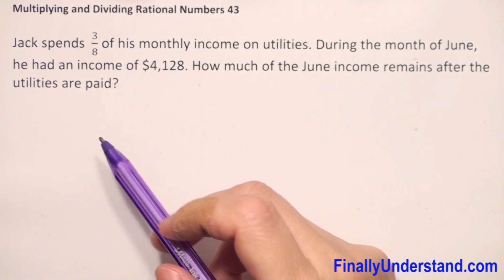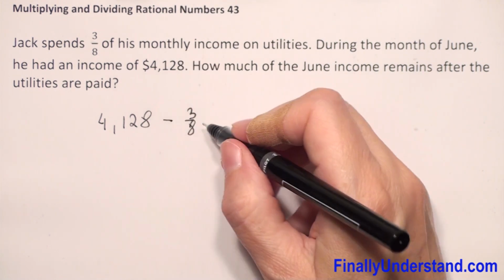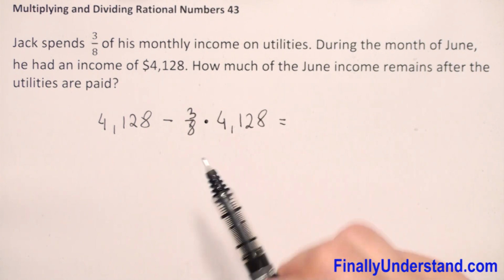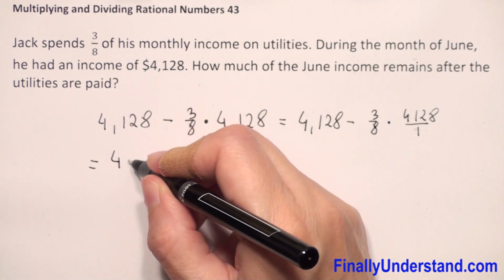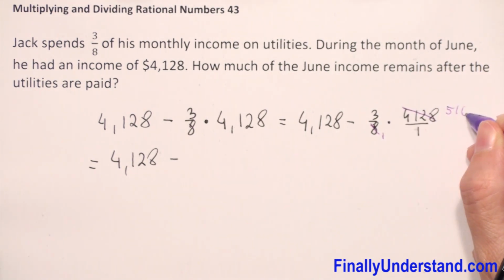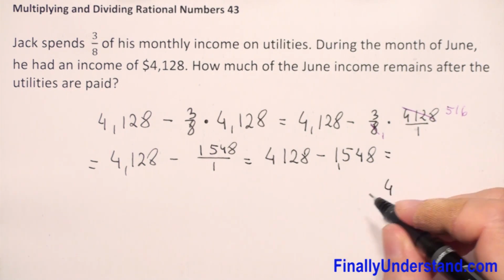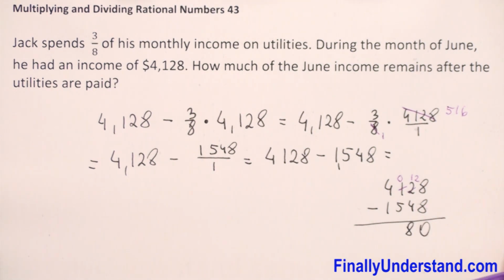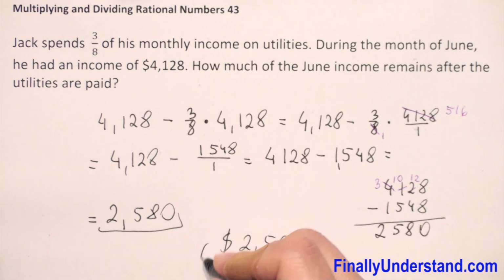Uses of Rational Numbers in Daily Life | Learn Math 43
Discover the real-life uses of rational numbers all around you!
From money, temperature, and measurements to everyday calculations — rational numbers are part of everything we do. This video explains how and where rational numbers are used in daily life, with simple and clear examples.